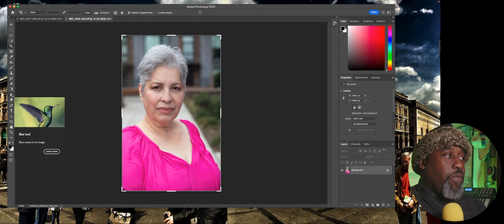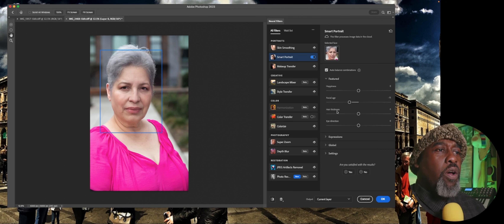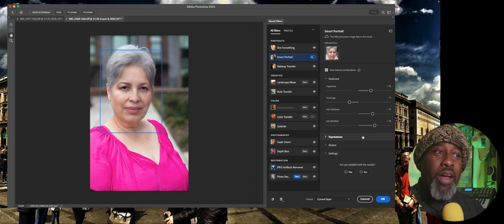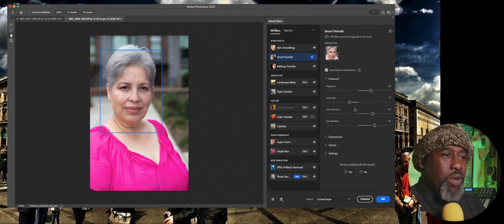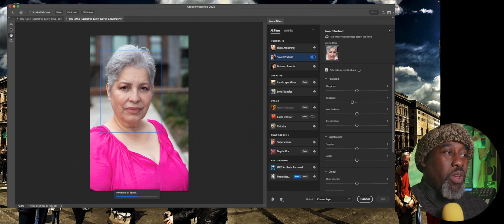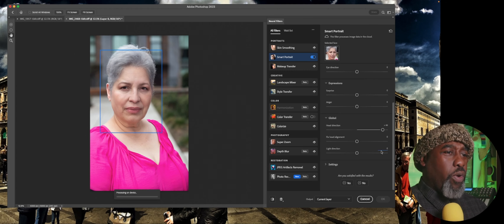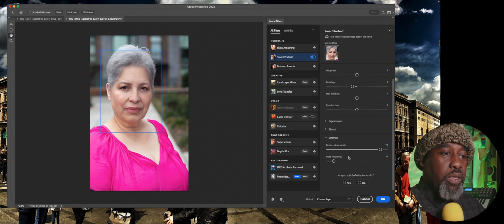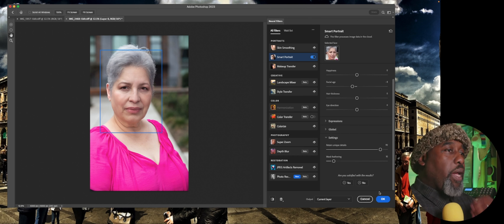Revolutionize Your Photo Editing with Neural Filters in Photoshop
In this video, we explore the new neural filters in Photoshop and how they can be used to enhance portrait photography using artificial intelligence. The M1 Mac is also demonstrated for processing power. Learn how to make changes to a subject's features, such as age and expression, and how to toggle the effects on and off. A Lightroom subscription is required for these features.